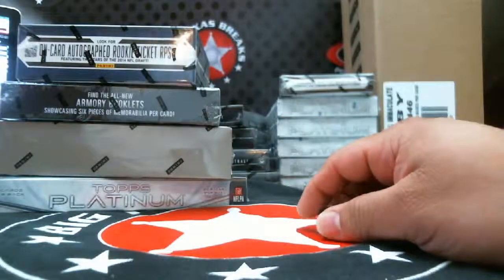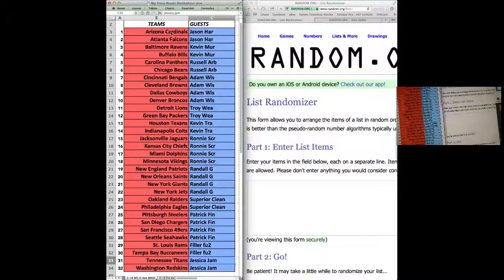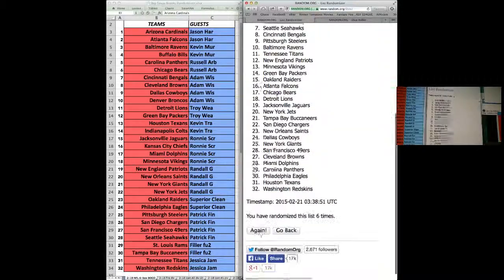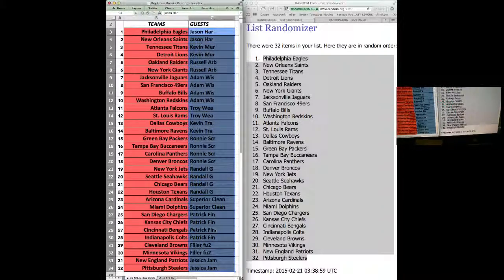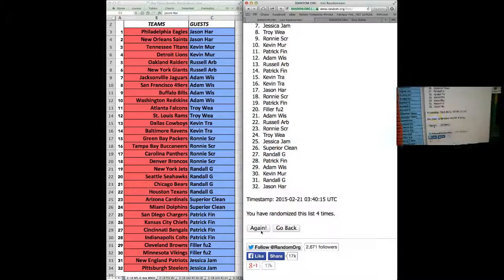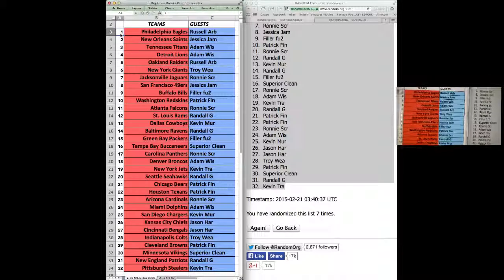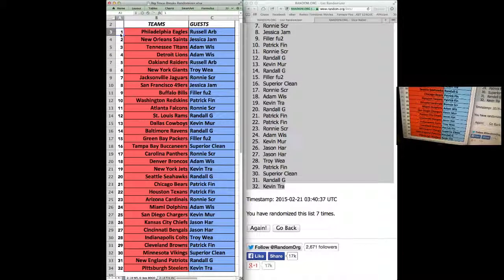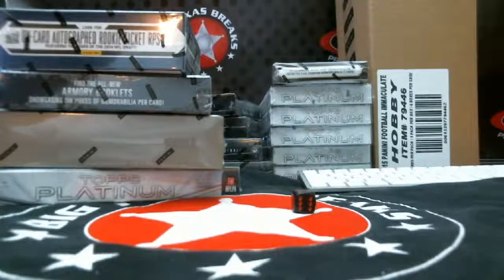2/20/15 NFL 4-box MIXER - TEAMS Randomization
2/20/15 NFL 4-box MIXER - TEAMS Randomization